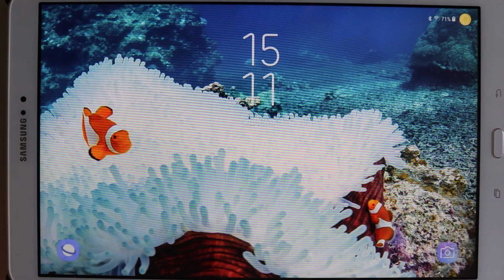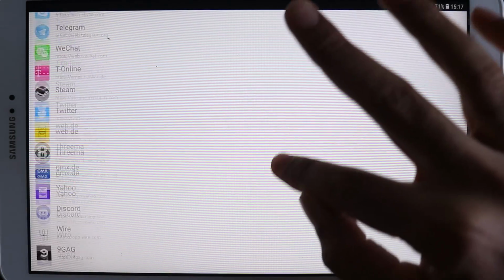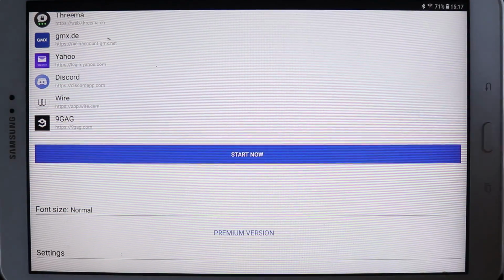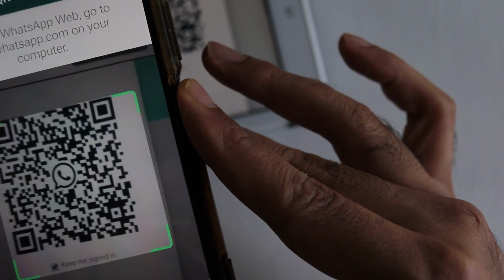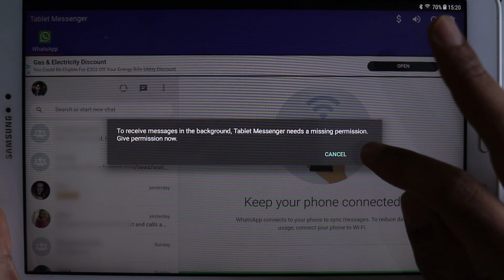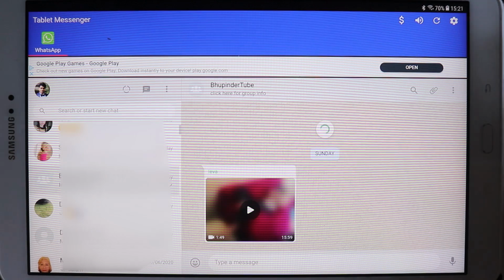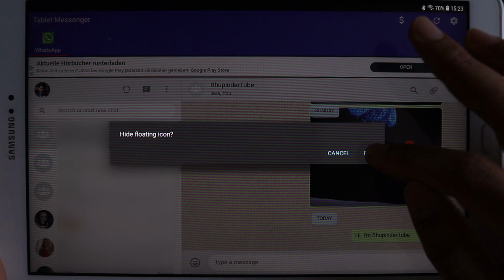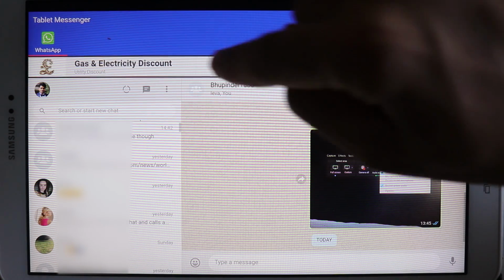How To Use WhatsApp On Tablet Without SIM or Web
Yes, it's another video of how to use WhatsApp on Tablet as well as phone without SIM Card. But it is different because I'll show you how to use WhatsApp on tablet without a web browser. If you've watch previous videos on this topic, you'd have realized how complicated it can get to use WhatsApp on a browser when you accidentally close your browser, you'll have to go through the same process again which can be very annoying. So, in this video I'll show you how to use an app called Tablet Messenger to replicate a web browser and use WhatsApp but without all its complications. The only downside is that it comes with a lots of advertisements. And also, it is not just developed for WhatsApp, you could add many more messaging apps such as Facebook messenger, Skype, Viber, telegraph. But, I don't see any advantage in using it for these all other apps since their original app would be sufficient on its own.